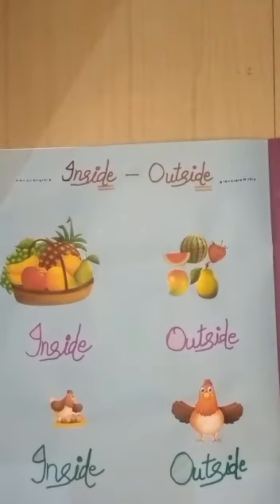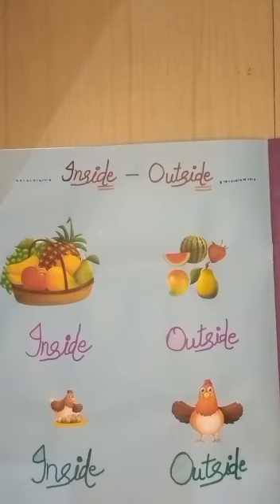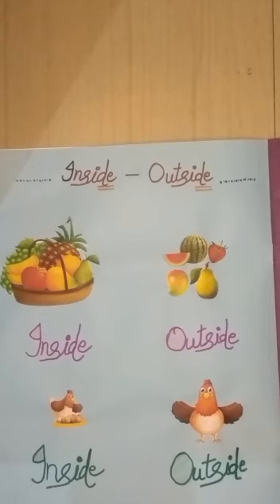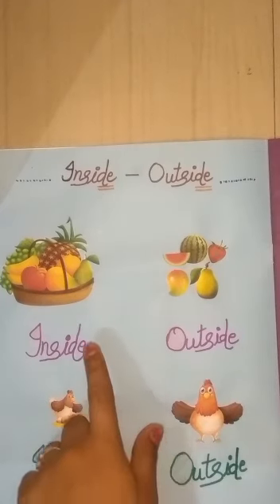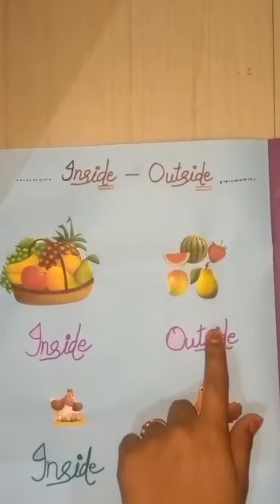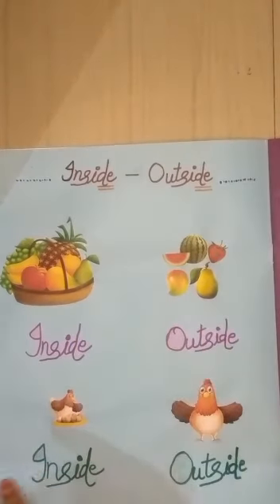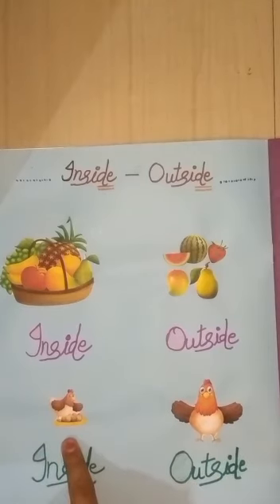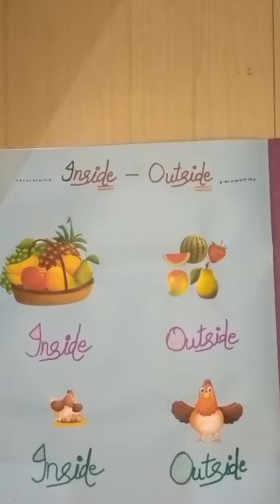UKG Maths || Topic- Inside & Outside concept of Book 2